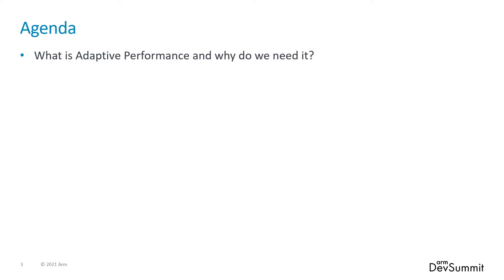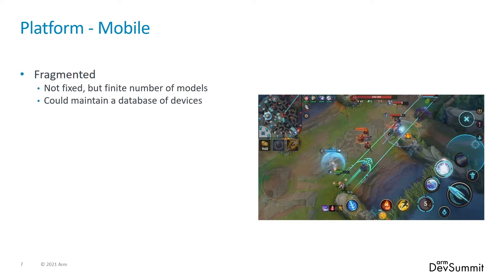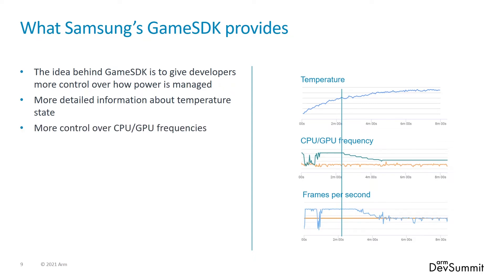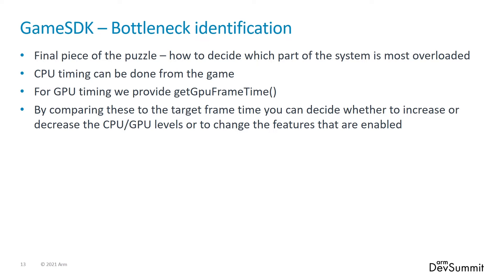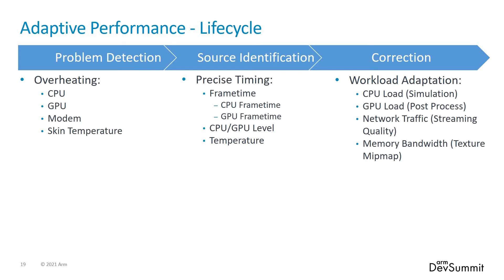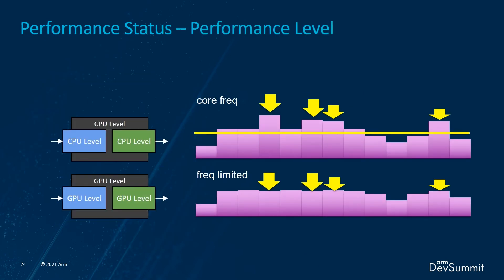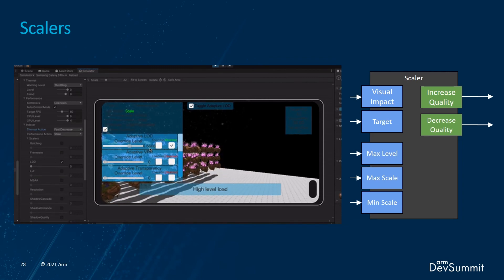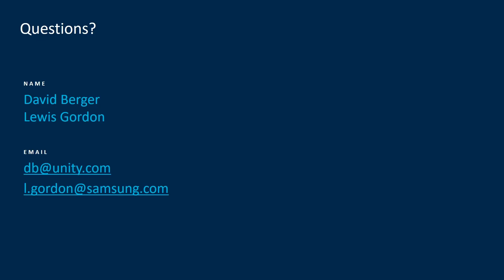Build Better AAA Mobile Games with Adaptive Performance from Unity and Samsung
Samsung Adaptive Performance (AP) allows game devs to closely monitor device thermals, avoid throttling before it happens, and optimize peak performance.

In this session we’ll give you an overview of AP and in collaboration with Samsung show how AP was used to optimize League of Legends Wild Rift. Plus a peek at how AP can help your game look better on unreleased hardware.